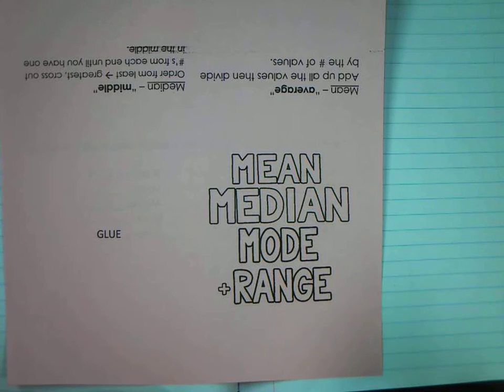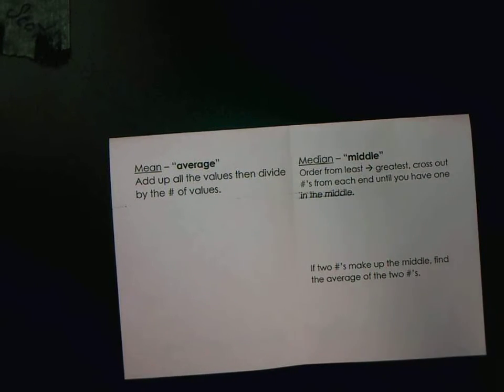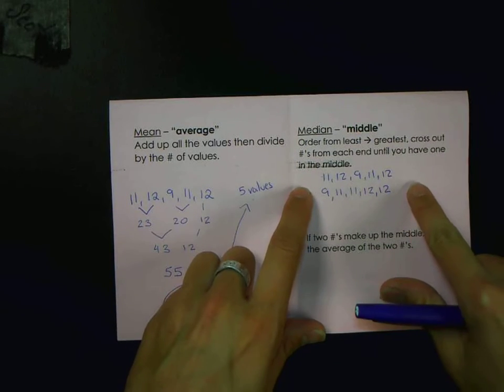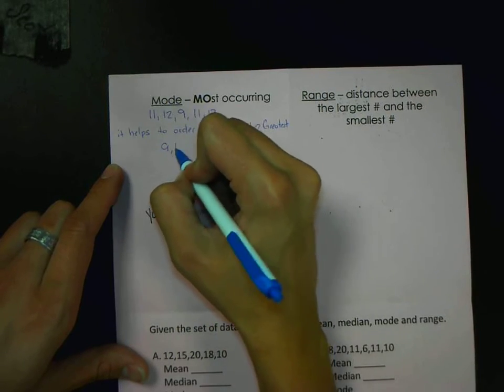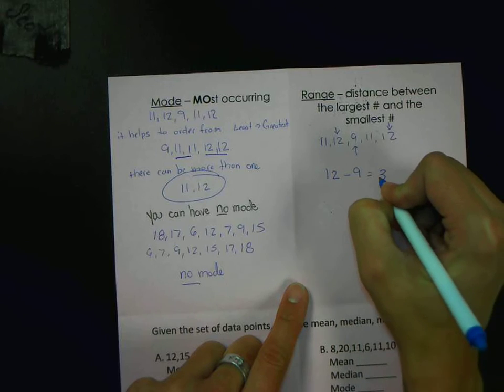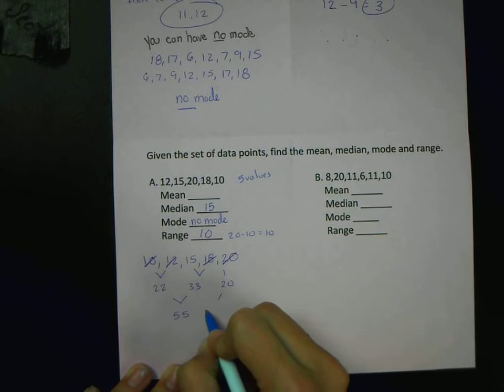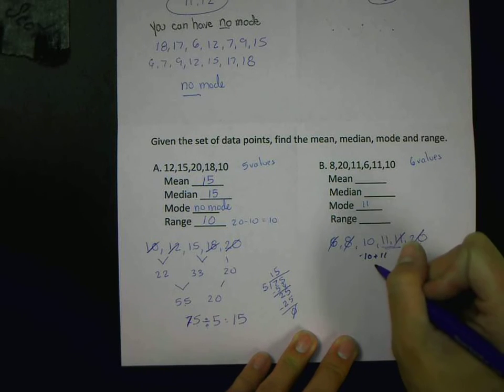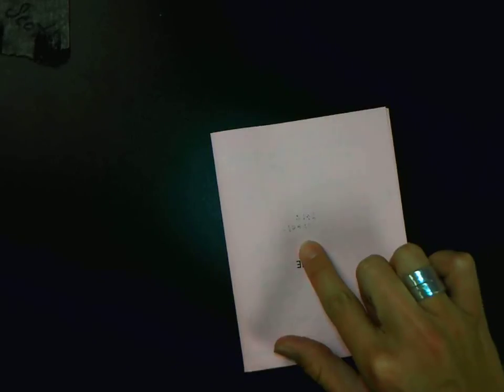Mean,Median,Mode & Range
Ms. Grant going over mean, median, mode & range with foldable.